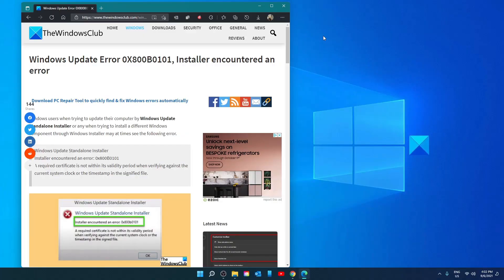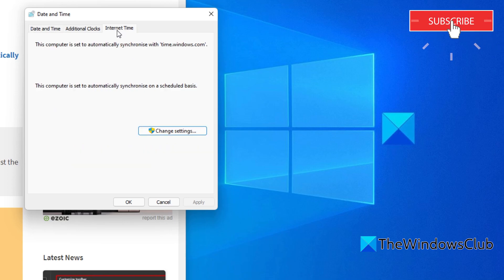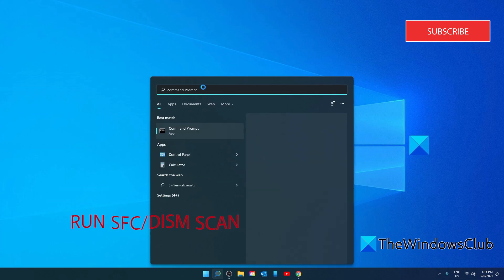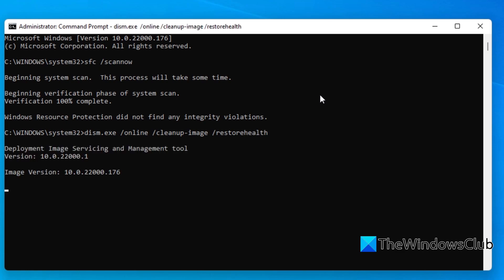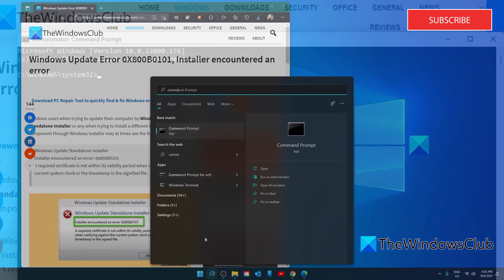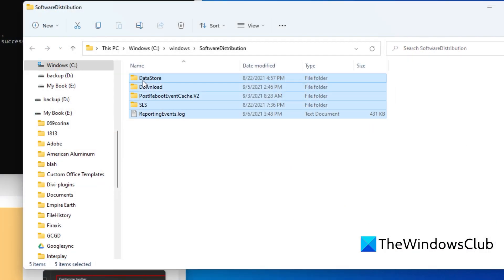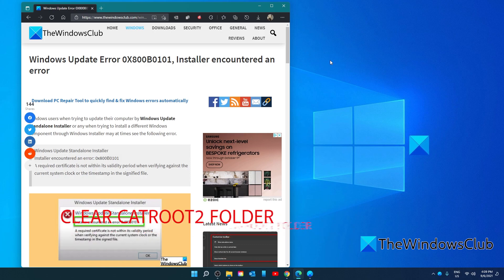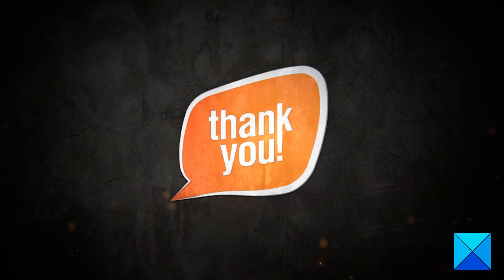Windows Update Error 0X800B0101, Installer encountered an error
Windows users when trying to update their computer by Windows Update Standalone Installer or any when trying to install a different Windows component through Windows Installer may at times see the following error.

Windows Update Standalone Installer
Installer encountered an error: 0x800B0101
A required certificate is not within its validity period when verifying against the current system clock or the timestamp in the signified file.

Here are a few fixes and suggestions:

1] Correct the Date & Time

2] Clear SoftwareDistribution folder contents

3] Clear catroot2 folder contents

4] Clear pending.xml file

5] Run SFC and DISM

Timecodes:
0:00 INTRO
0:30 CORRECT DATE AND TIME
1:27 RUN SFC/DISM SCAN
2:49 CLEAR SOFTWARE DISTRIBUTION FOLDER
4:20 CLEAR CATROOT2 FOLDER